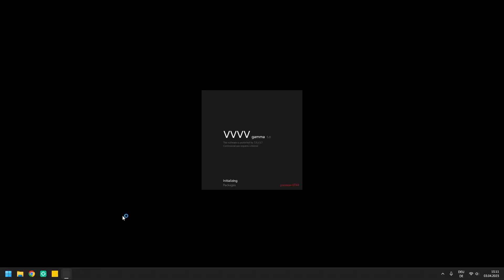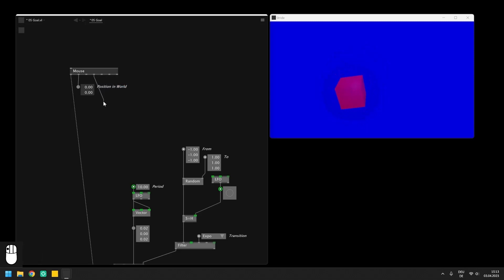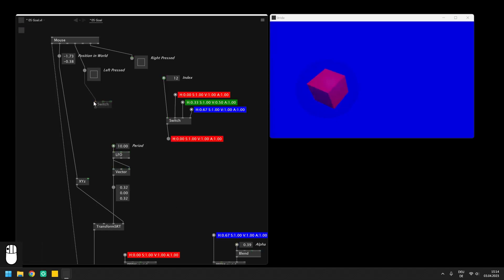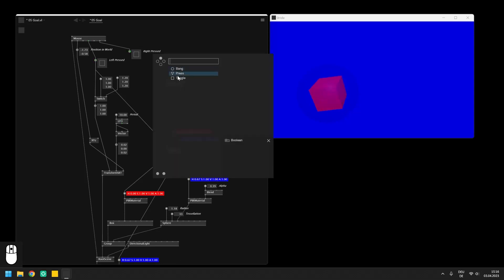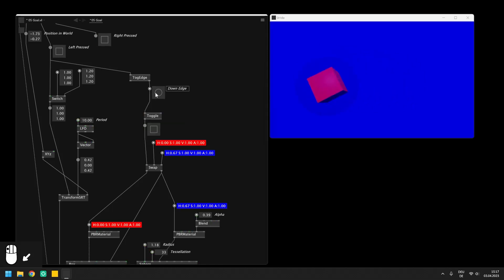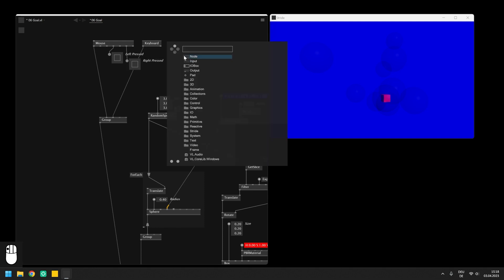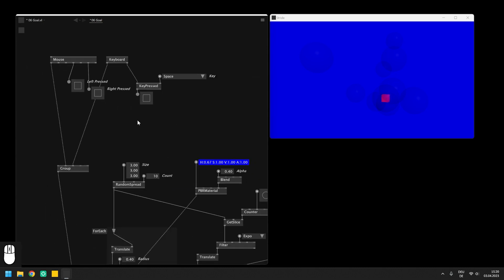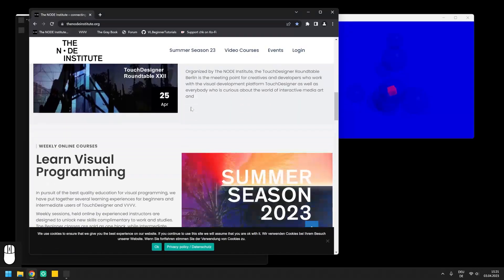vvvv gamma - Tutorial for Absolute Beginners of VL: 7. Controlling Patches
In this final part we will extend both examples from the last two videos using the mouse and the keyboard to control the patch, again using the integrated 3D rendering engine Stride.

00:00 Introduction
00:53 Mouse Input
02:09 Switching Between Values
03:51 Edge Detection
05:58 Keyboard Input
07:21 Boolean Logic
09:27 Outro

If you want to learn vvvv live, register for the summer class 2025:

This tutorial is produced by chk from 3e8.studio and is based on VL.TheBigBang - a tutorial series for technologists in creative coding, data and sound visualization, multimedia art, interaction design, software engineering, and the like!